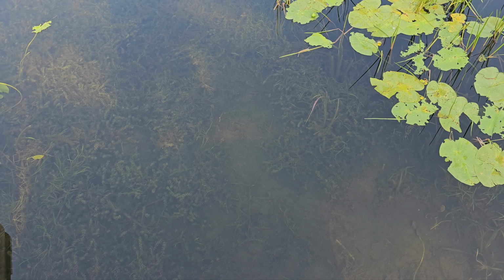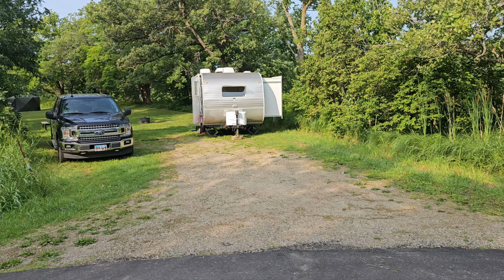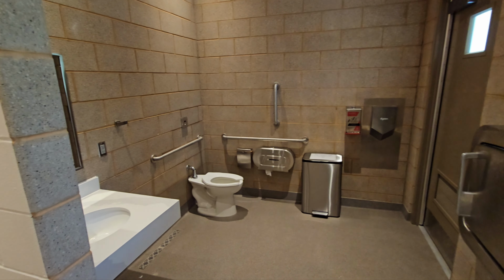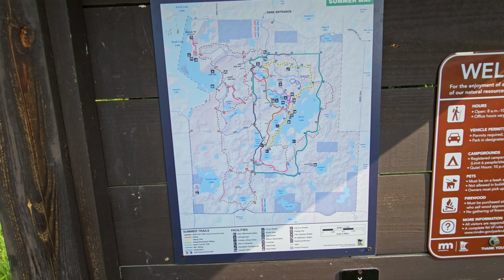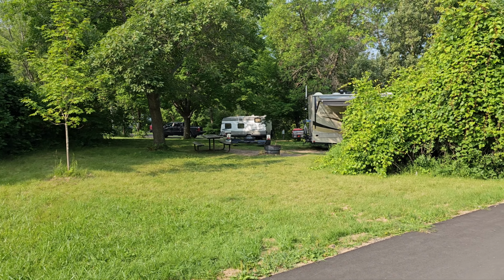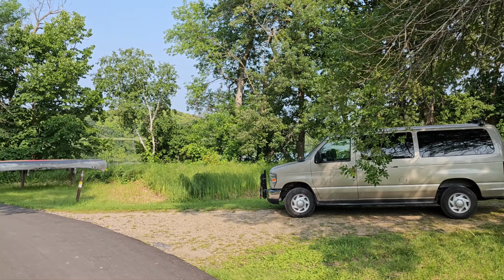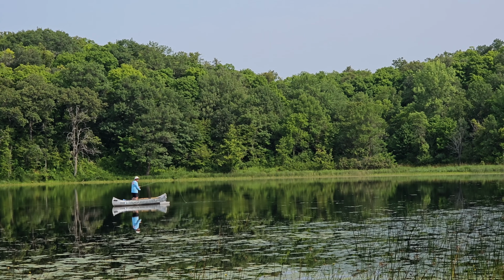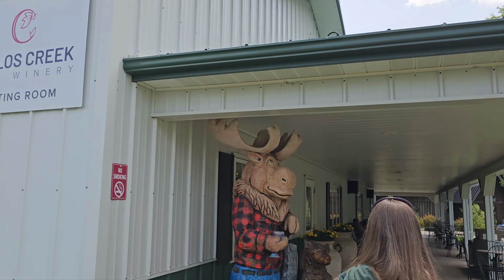(E.p 18) Last Leg, Camper Interviews, and Carlos Creek Winery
If you choose to click the links above, you will be helping to support Go Midwest Fishing, and it costs you nothing extra to do so. It is very much appreciated.